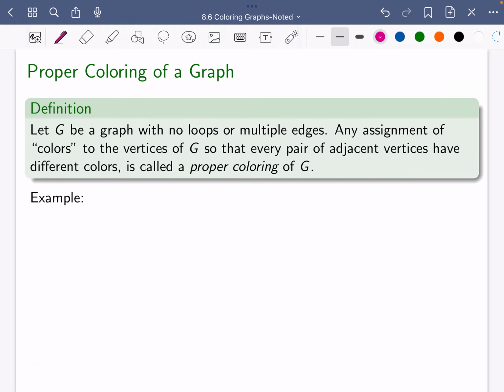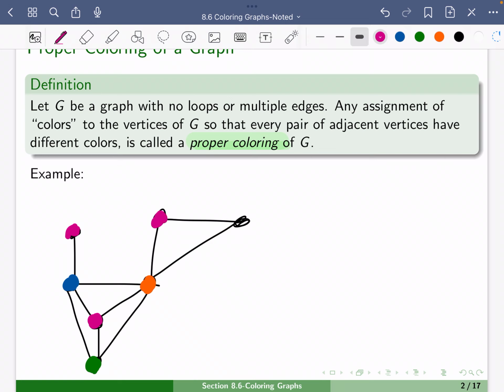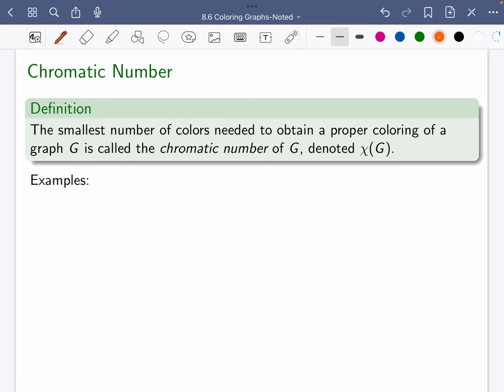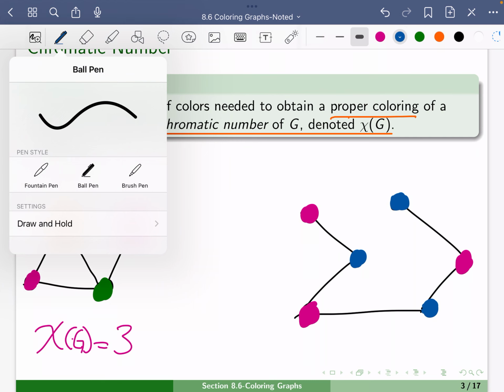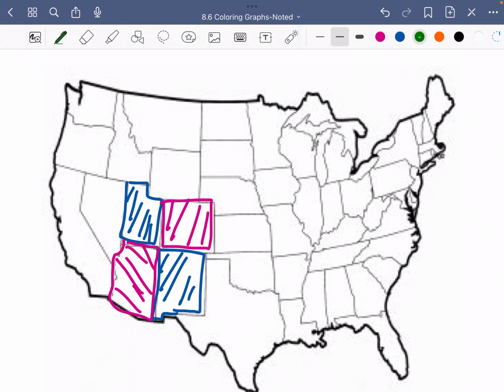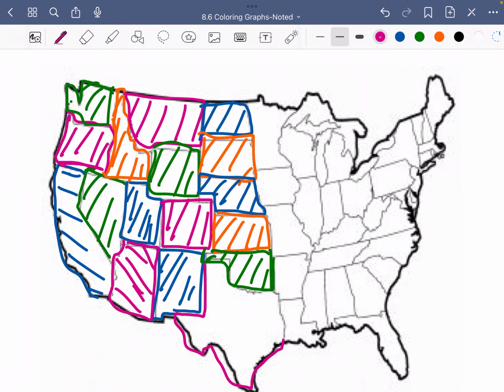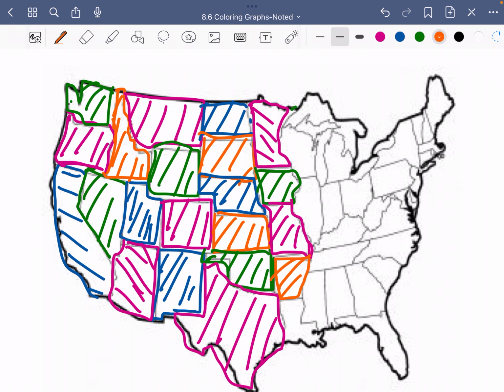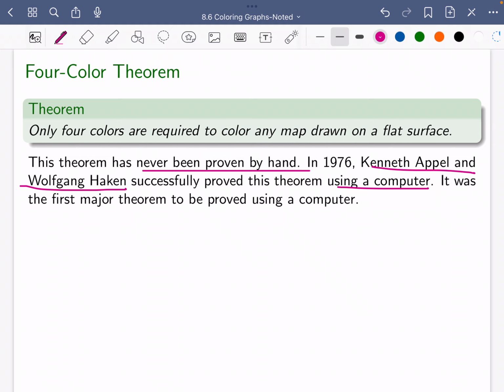Sec 8.6 - Part 1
A introduction to graph colorings and the Chromatic number